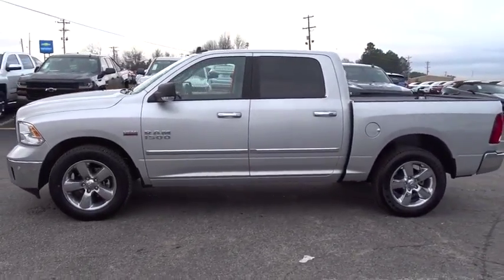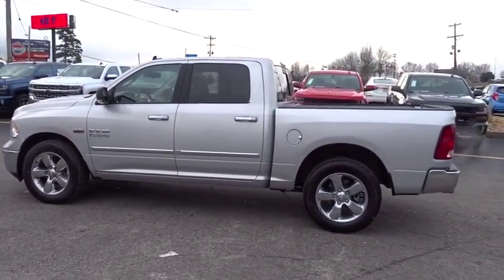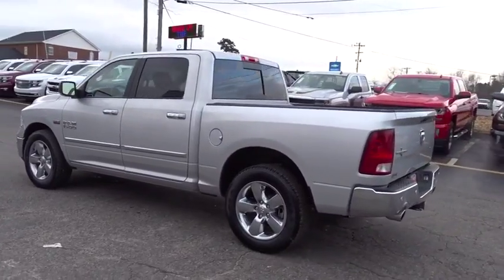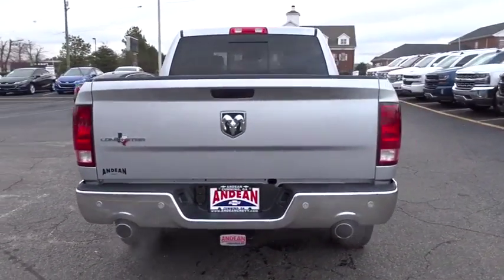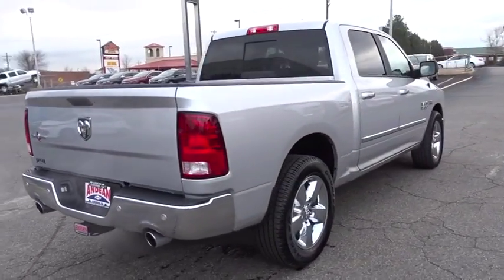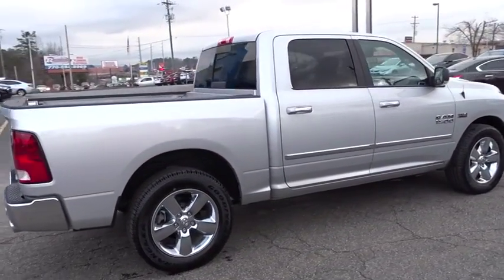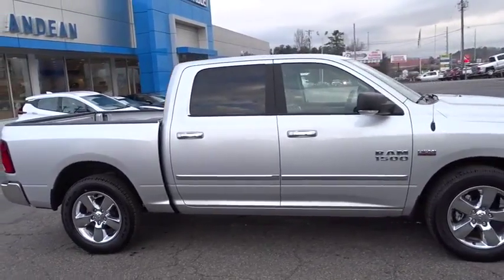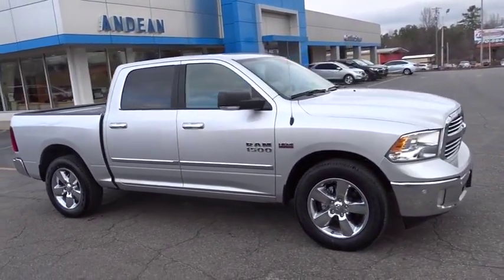2017 Ram 1500 Cumming, Alpharetta, Canton, Dawsonville, Johns Creek, GA 180241A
Used 2017 Ram 1500
2017 Ram 1500 Lone Star - Stock#: 180241A - VIN#: 3C6RR6LT4HG716842

Andean Chevrolet
527 Atlanta Rd

CARFAX One-Owner. Clean CARFAX.LIFETIME WARRANTY, NON-SMOKER, ONE OWNER, SUPER CLEAN.JUST SERVICED AND INSPECTED!! COME SEE WHY ANDEAN CHEVROLET HAS BEEN SERVICING THE CUMMING, DAWSON, ROSWELL, ALPHARETTA, GAINESVILLE, BUFORD, AND ATLANTA AREA FOR OVER 70 YEARS!!
GVWR: 6 900 LBS,TRANSMISSION: 8-SPEED AUTOMATIC (8HP70),MANUFACTURER'S STATEMENT OF ORIGIN,CHROME BODYSIDE MOLDING,TIRES: P275/60R20 BSW AS  (STD),QUICK ORDER PACKAGE 26R LONE STAR  -inc: Engine: 5.7L V8 HEMI MDS VVT  Transmission: 8-Speed Automatic (8HP70)  Steering Wheel Mounted Audio Controls  Lone Star Regional Package  Sun Visors w/Illuminated Vanity Mirrors  Full Size Temporary Use Spare Tire  Glove Box Lamp  Underhood Lamp  Lone Star Badge  Leather Wrapped Steering Wheel  Bright/Bright Billets Grille  LED Bed Lighting  Overhead Console w/Garage Dr Opener  Universal Garage Door Opener  Dual Rear Exhaust w/Bright Tips  ParkSense Front/Rear Park Assist System  Electroluminescent Instrument Cluster  Exterior Mirrors Courtesy Lamps  Auto Dim Exterior Mirrors  Exterior Mirrors w/Supplemental Signals  Rear Dome w/On/Off Switch Lamp  Power Heated Fold-Away Mirrors  Air Conditioning ATC w/Dual Zone Control  Rear View Auto Dim Mirror  Remote Start System  Power-Folding Mirrors  Security Alarm  Nav-Capable! See Dealer for Details  Uconnect Access (subscription required)  8.4 Touchscreen Display  (Reg  Re,3.21 REAR AXLE RATIO  (STD),BRIGHT SILVER METALLIC CLEARCOAT,Rear Wheel Drive,Tow Hitch,Power Steering,ABS,4-Wheel Disc Brakes,Brake Assist,Chrome Wheels,Tires - Front All-Season,Tires - Rear All-Season,Conventional Spare Tire,Heated Mirrors,Intermittent Wipers,Variable Speed Intermittent Wipers,Privacy Glass,Power Door Locks,Automatic Headlights,Fog Lamps,AM/FM Stereo,Satellite Radio,Bluetooth Connection,Telematics,WiFi Hotspot,Smart Device Integration,MP3 Player,Auxiliary Audio Input,Rear Bench Seat,Adjustable Steering Wheel,Trip Computer,Power Windows,Keyless Entry,Cruise Control,Climate Control,Multi-Zone A/C,Floor Mats,Back-Up Camera,Split Bench Seat,Engine Immobilizer,Traction Control,Stability Control,Front Side Air Bag,Tire Pressure Monitor,Driver Air Bag,Passenger Air Bag,Passenger Air Bag Sensor,Front Head Air Bag,Rear Head Air Bag,Child Safety Locks